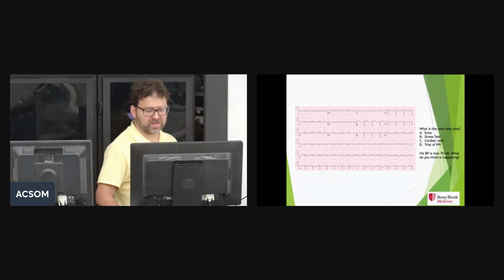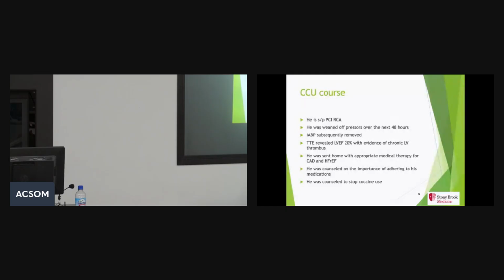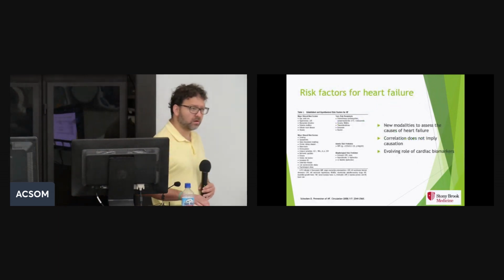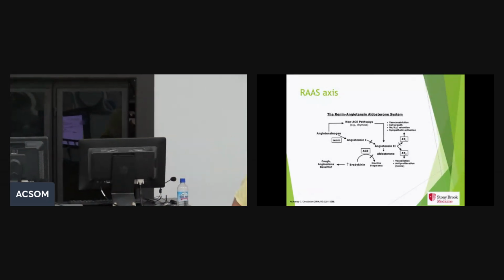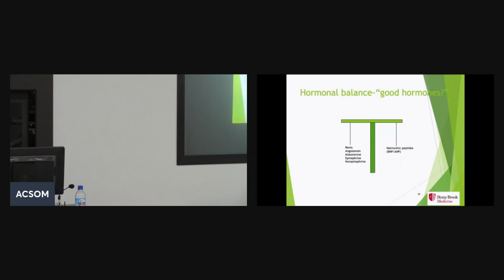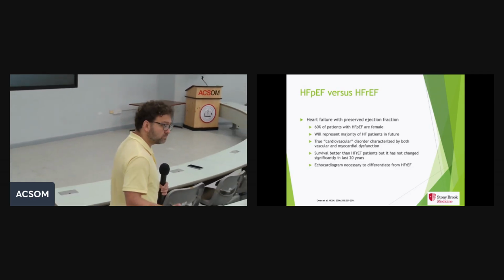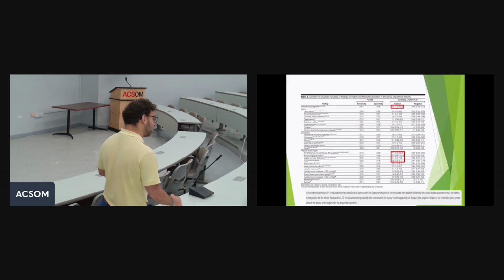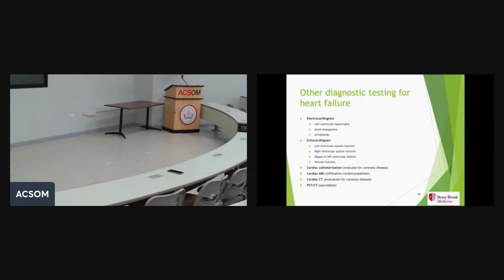Dr. Kaveh Sadigh - Pathophysiology of Congestive Heart Failure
Pathophysiology of Congestive Heart Failure - Advanced Cardiology

Dr. Kaveh Sadigh from Stony Brook delivers this essential cardiology lecture on heart failure pathophysiology, building on acute coronary syndrome concepts to explore the neurohormonal model of heart failure progression and management principles.
TIMESTAMPS:

2:14 Introduction and Review of Previous Cardiovascular Topics
8:03 Most Common Cause of Heart Failure: Plaque Rupture
11:20 Case Study: 50-Year-Old with Ischemic Cardiomyopathy
34:32 Heart Failure Epidemiology and Mortality Statistics
37:37 Frank-Starling Mechanism and Hemodynamic Principles
41:01 Neurohormonal Model: Core Pathophysiology Concept
47:40 Beta Blockers in Heart Failure: Dose-Dependent Benefits
54:02 Ventricular Remodeling: Concentric vs Eccentric Hypertrophy
103:30 HFrEF vs HFpEF: Ejection vs Filling Problems
112:38 Clinical Diagnosis: The Rational Clinical Examination
124:39 Hemodynamic Profiles and Management Strategies

Key Pathophysiology Concepts:

Neurohormonal Model: Three critical pathways

Catecholamine activation (sympathetic surge)
Renin-angiotensin-aldosterone system
Aldosterone-mediated sodium/water retention

Ventricular Remodeling:

Concentric hypertrophy: pressure overload response
Eccentric hypertrophy: volume overload response
Goal: reverse remodeling through targeted therapy

Natriuretic Peptides: First beneficial hormonal pathway

BNP/NT-proBNP released with myocardial stretch
Promotes diuresis and vasodilation
Target for augmentation, not inhibition

Clinical Diagnosis Pearls:

S3 gallop: highest positive likelihood ratio for acute heart failure
JVD and hepatojugular reflux: significant but less specific
Chest X-ray: pulmonary vascular congestion correlation
Clinical diagnosis, NOT echo-dependent for acute presentations

Learning Objectives:
✓ Master the neurohormonal model of heart failure
✓ Understand ventricular remodeling mechanisms
✓ Differentiate HFrEF from HFpEF pathophysiology
✓ Apply evidence-based diagnostic approaches
✓ Recognize therapeutic targets for each pathway